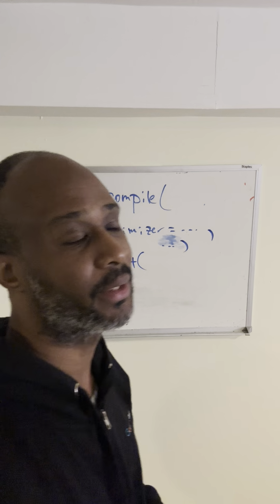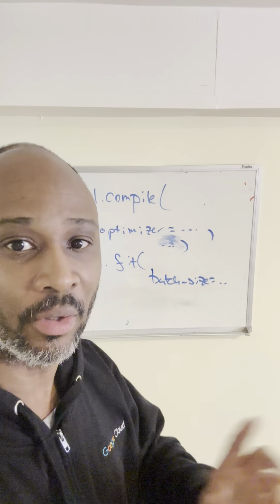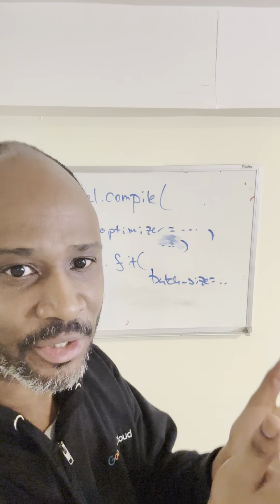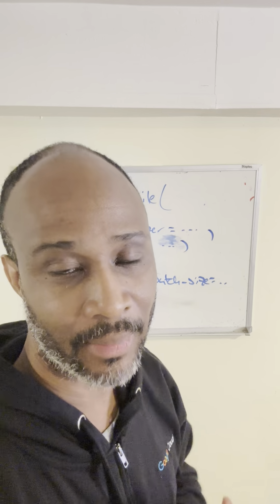Momentum and Adaptive Rates Escape Local Minima.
Optimizers escape local minima using techniques like momentum, which helps push past saddle points, and adaptive learning rates (e.g., Adam, RMSprop) that adjust step sizes dynamically. Stochastic methods, like mini-batch gradient descent, introduce randomness to avoid getting stuck.